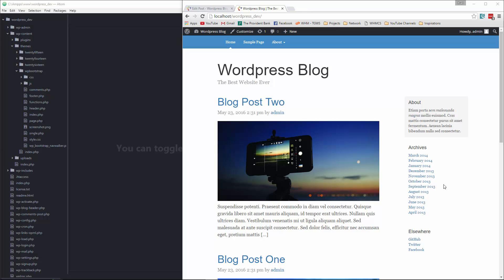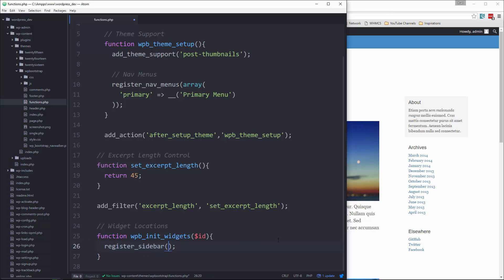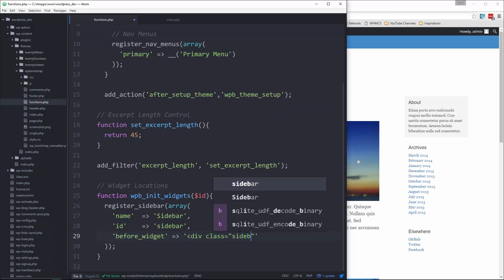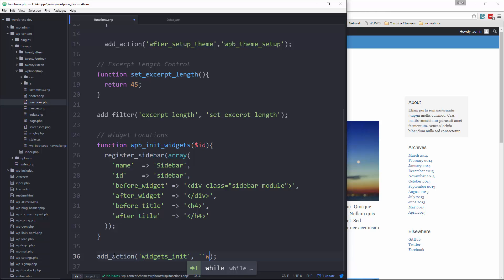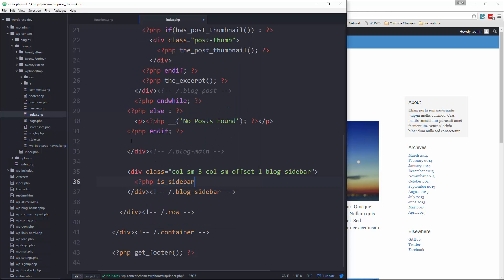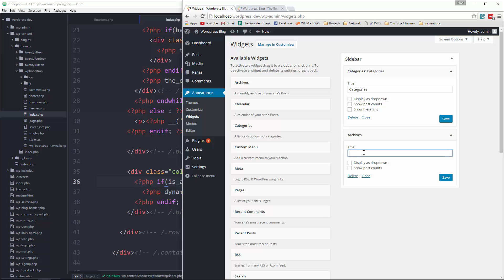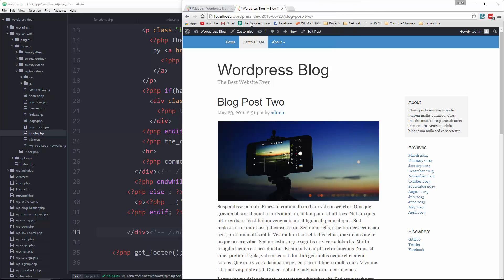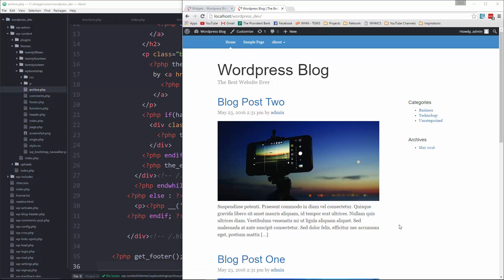Wordpress Theme With Bootstrap [6] - Sidebar Widgets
In this video we will create our sidebar widgets for out Bootstrap Wordpress theme